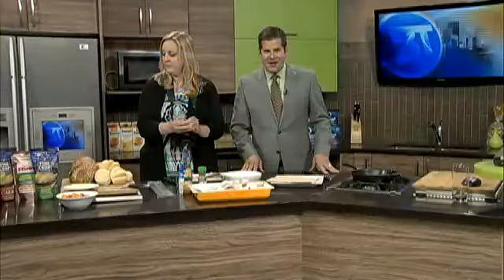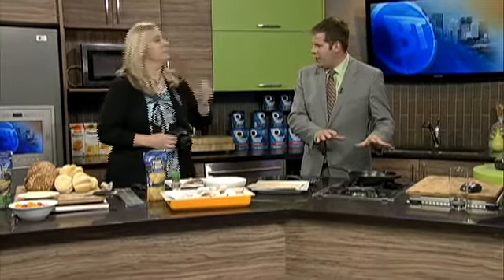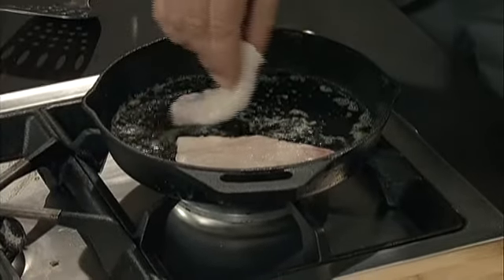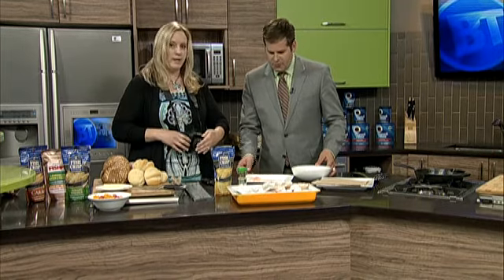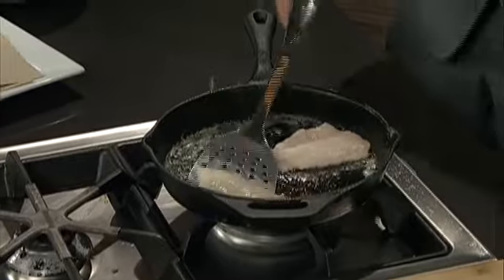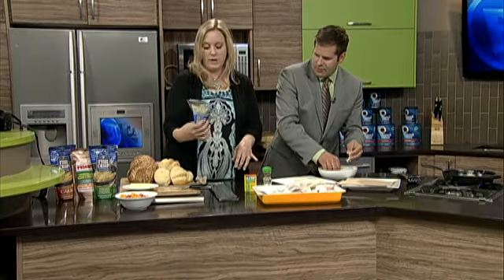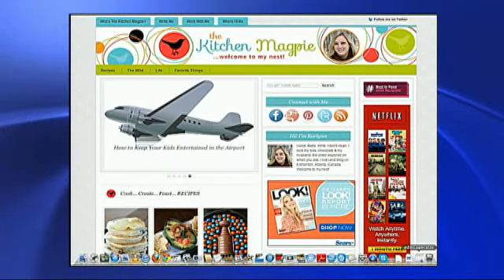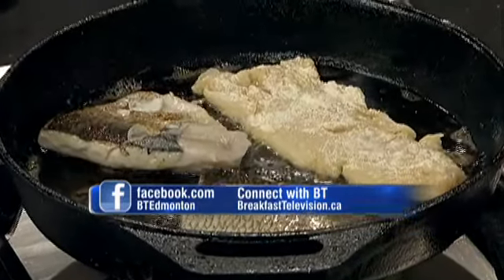BT Bloggers' Week: Cooking some Fish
We help you get cooked for the up coming Fishing season.